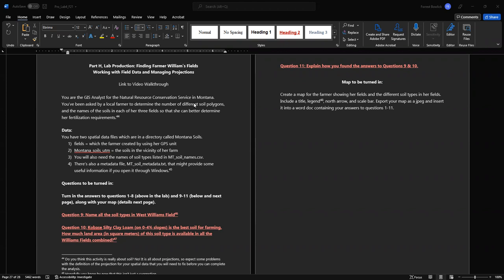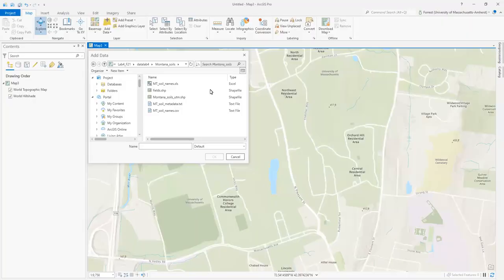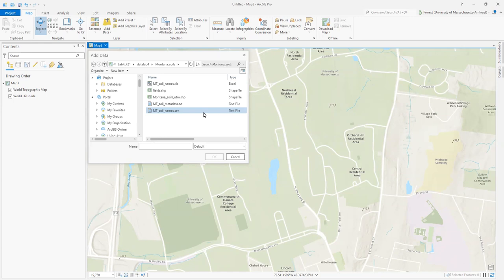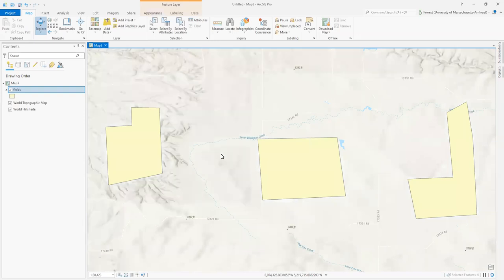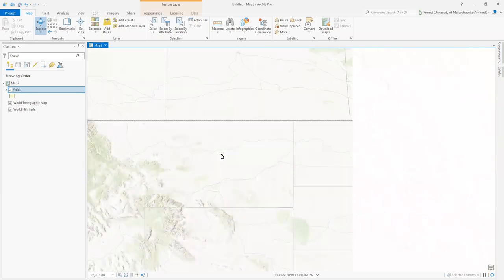UMass - Amherst Introduction to GIS Lab Four Production Walkthrough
This is the walkthrough for Lab Four's production for UMass - Amherst's Introduction to GIS class (NRC 585 and cross lists)